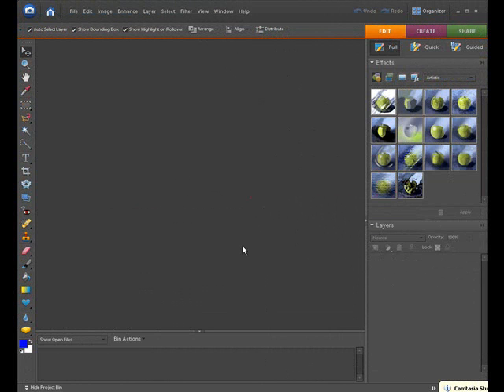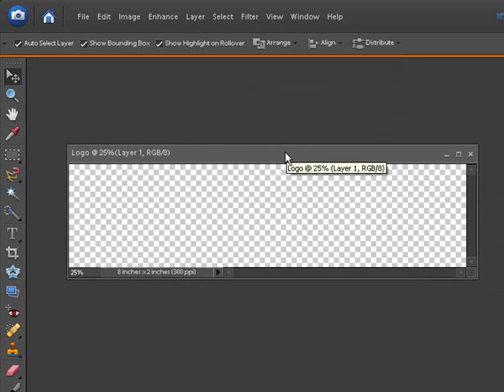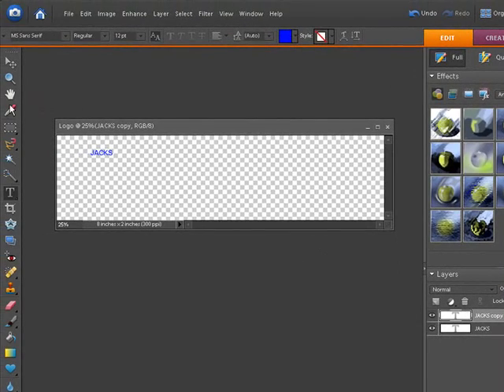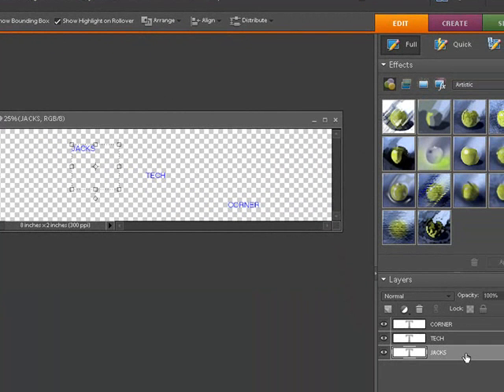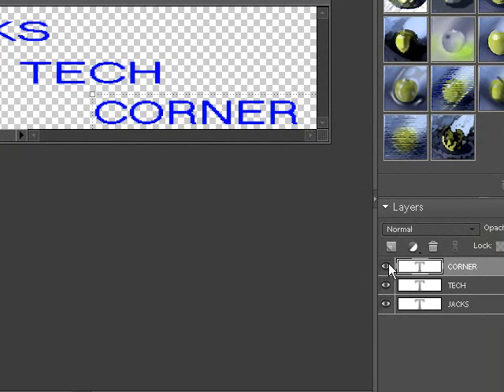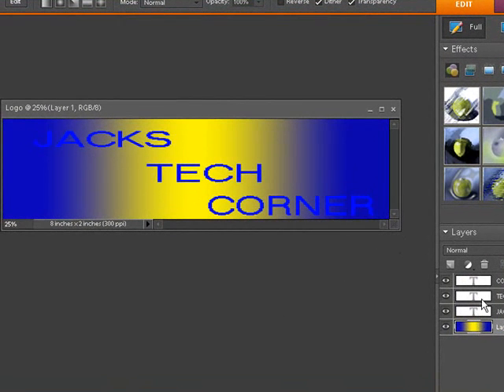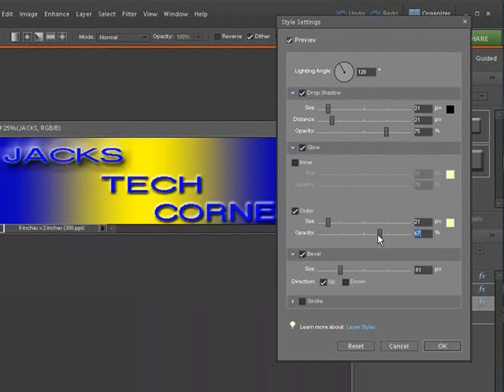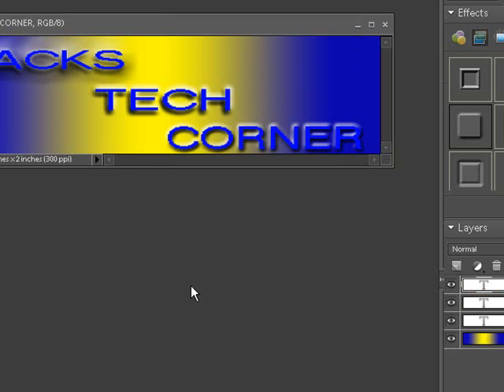Letters and Layers New Files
In this video you will learn how to create a logo or banner using only letters and layers.